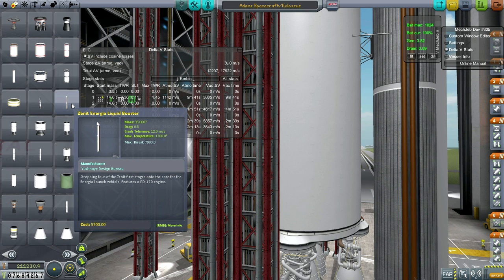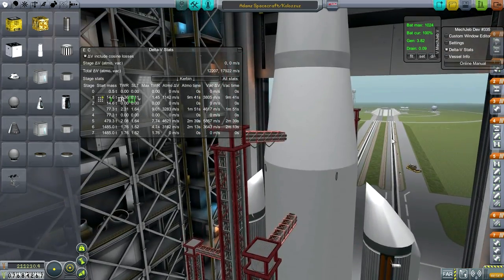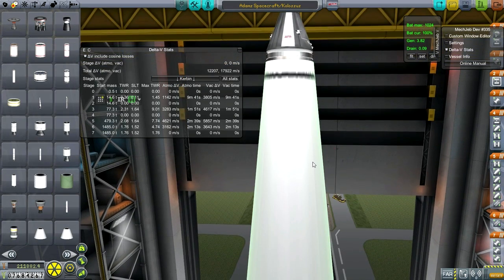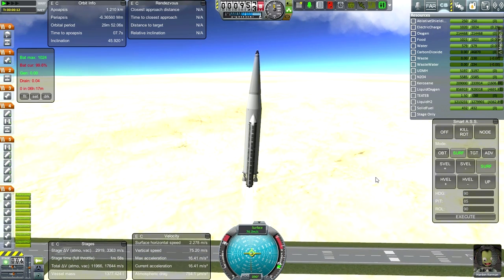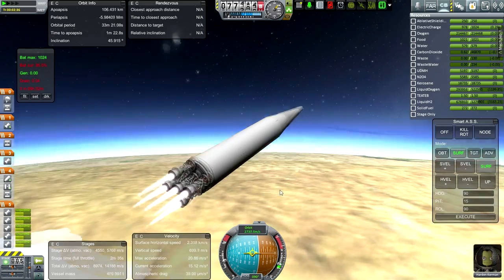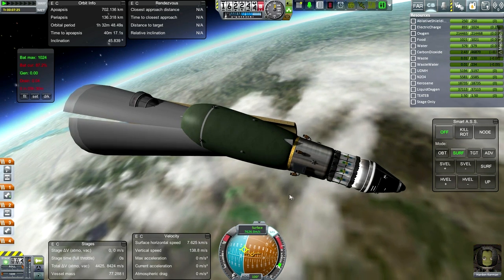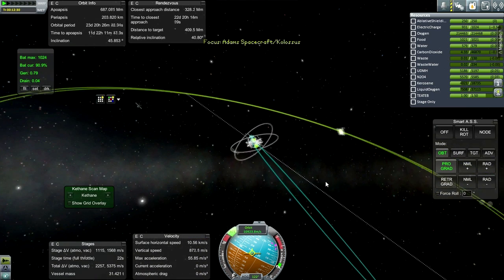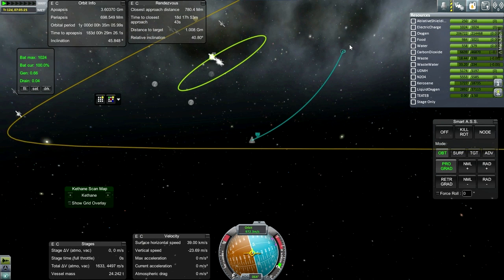Kerbal Space Program (0.24) - Realism Overhaul 068 - Walking the SOI Line, Part 1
I send a kerbal out on a test long-duration mission on a new rocket and see whether it's possible to make a one year orbit around Earth (in the game).

Mods Installed: AIES Aerospace, AJE, BTEngines, Chatterer, Crew Manifest, CustomBiomes, Deadly Reentry, Engine Ignitor, Environmental Visual Enhancements, Engine Thrust Controller, FASA Launch Clamps, FAR, Fusebox, Hakari's F-1, Hull Camera VDS, RasterPropMonitor, Kerbal Joint Reinforcement, KerbQuake, KerbX, Kethane, kOS, KSPX, KW Rocketry, MechJeb2, ModuleRCSFX, NovaPunch2, Procedural Fairings, Procedural Parts, RealChutes, RealFuels, Realism Overhaul, RealSolarSystem, RemoteTech2, RLA Stockalike, RPL Tweak Pack, SCANsat, (StretchyTanks), TAC Life Support, TreeLoader, Kerbal Alarm Clock, TweakScale.